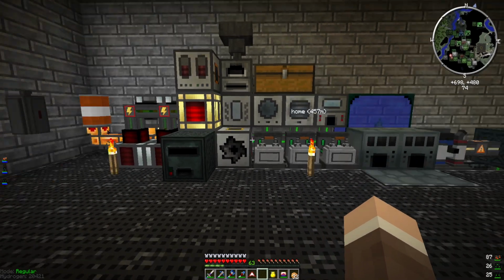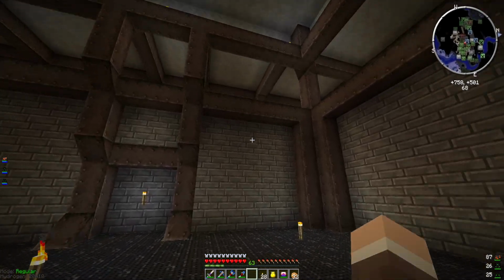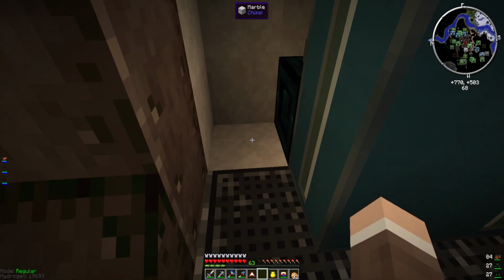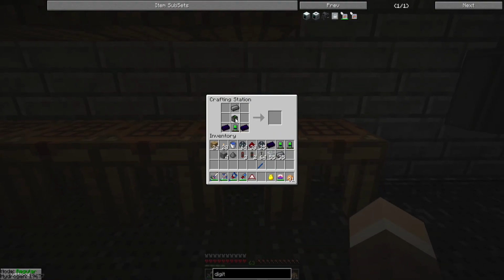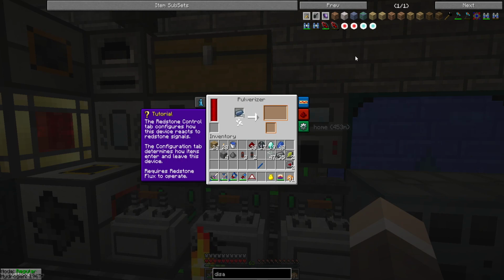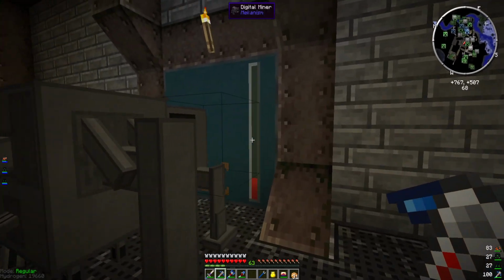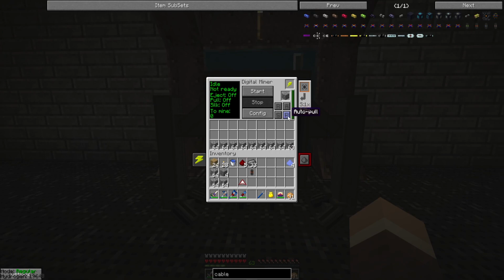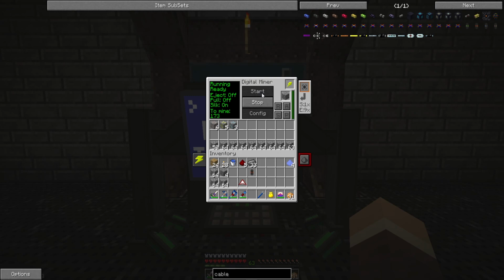Test Pack Please Ignore Part - 7 Digital Miner and Ender IO Capacitor Bank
The Digital mining revolution is here!